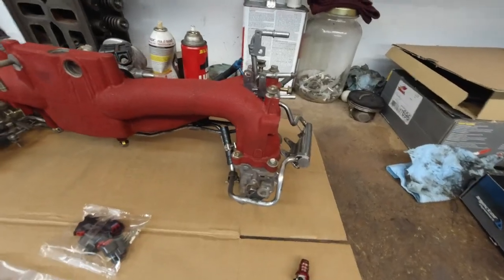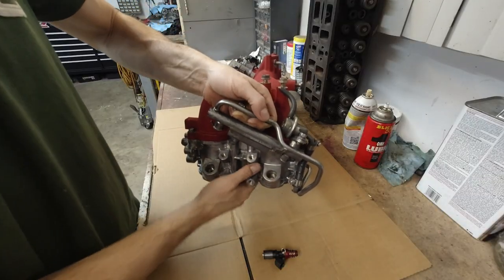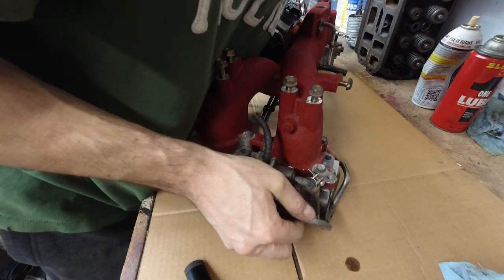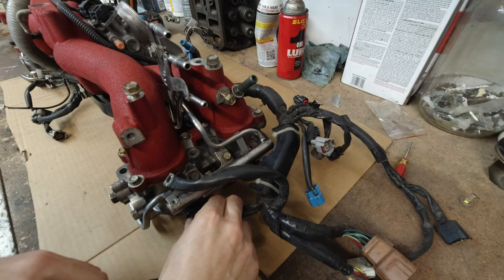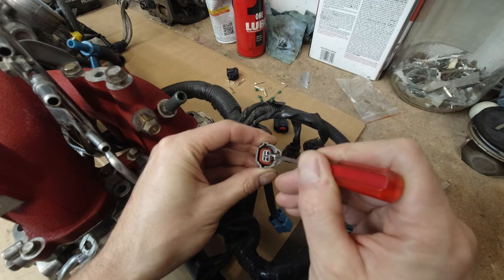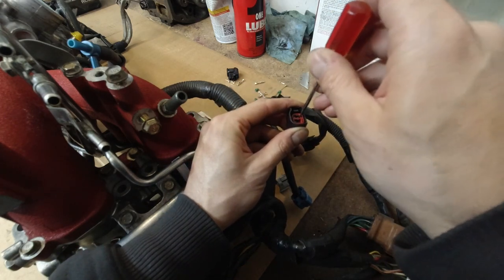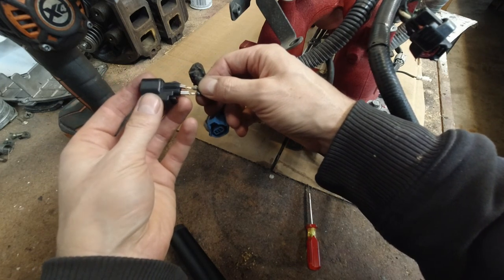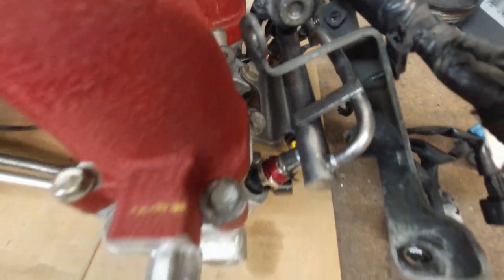Subaru STI ID1050 injectors install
2006 Subaru Impreza WRX STI   EJ25

In this video I install ID1050 injectors from Injector Dynamics onto a fuel rail which is from an 07 STI.